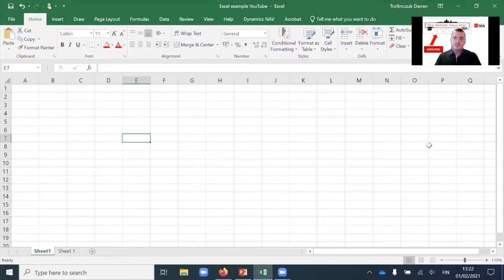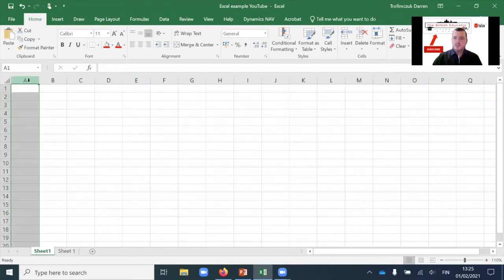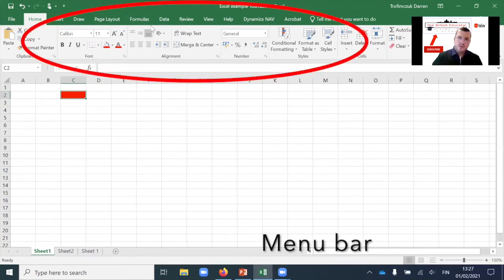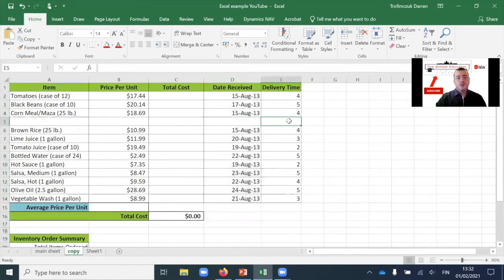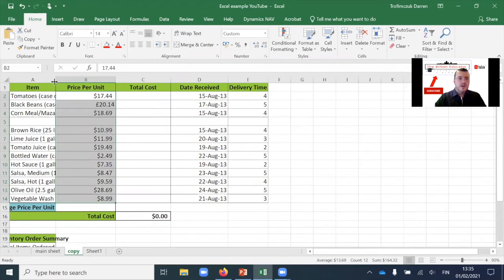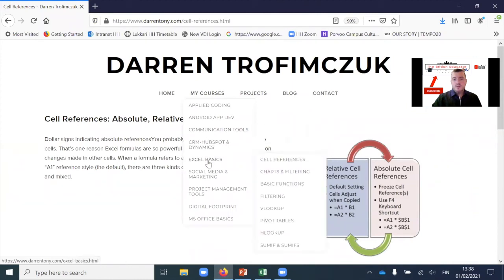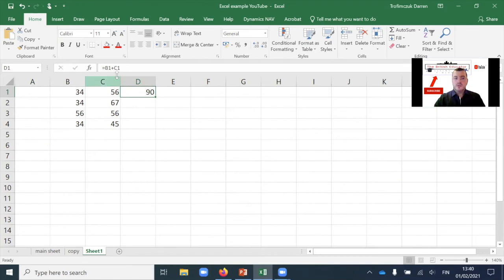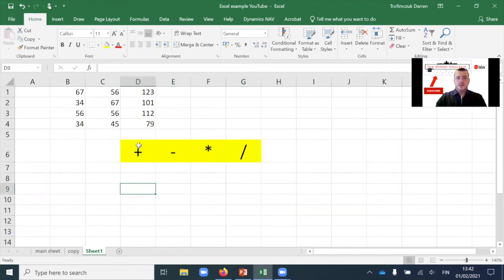Excel Basics part 1 - Introducing Microsoft Excel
This videos introduces the basic concepts to get started in using Microsoft Excel. The video is especially useful for those who have never really used Excel before as it covers why we use it, layouts, cell referencing, entering numerical data and formulae.